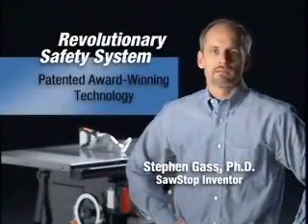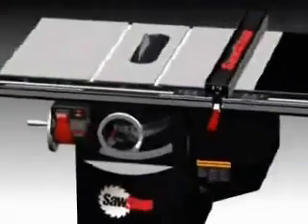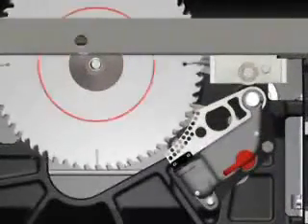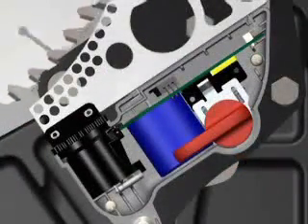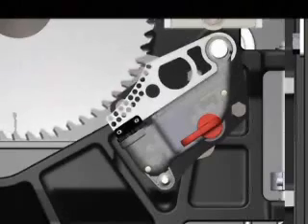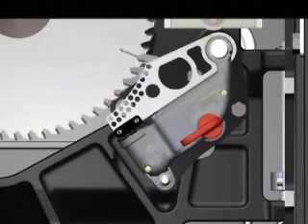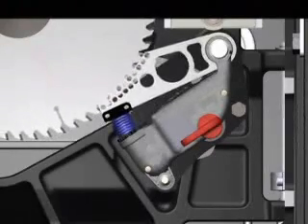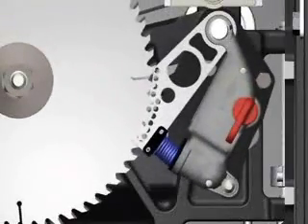EN GÜVENLİ TESTERE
İNSAN GÜVENLİĞİ BU KADAR ÖNEMSENMİŞ MİYDİ ACABA. İNSANLIK İÇİN YAPILMIŞ HAYIRLI İŞLERDEN BİR TANESİ.